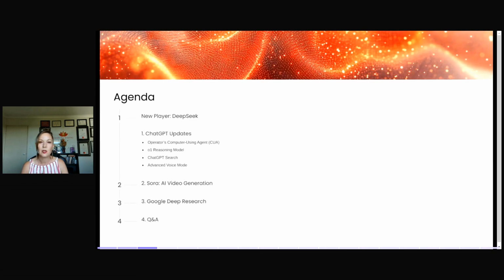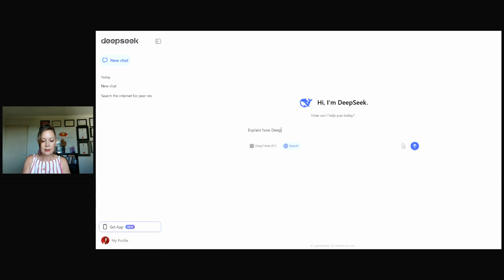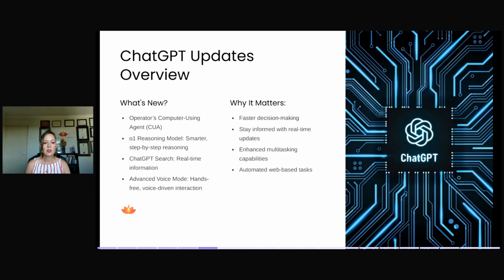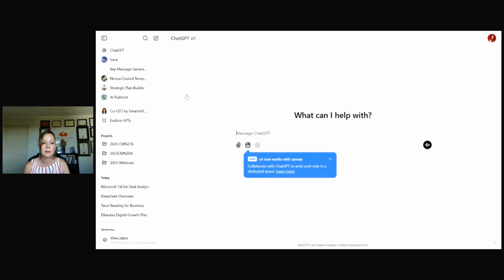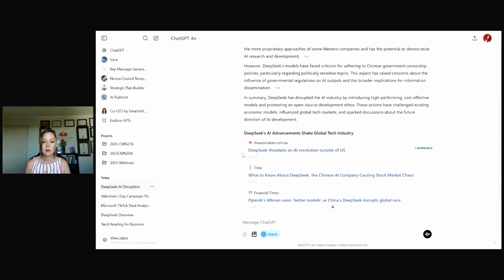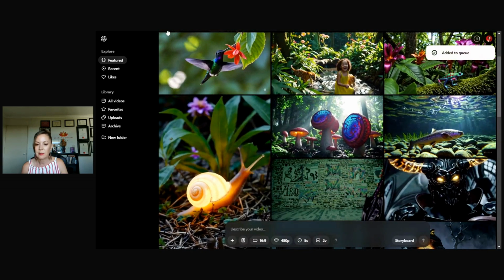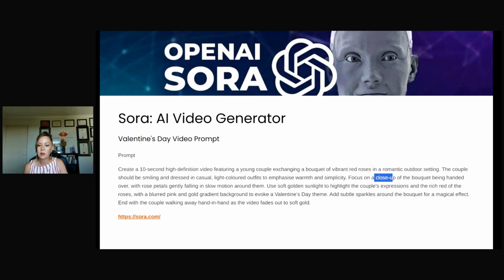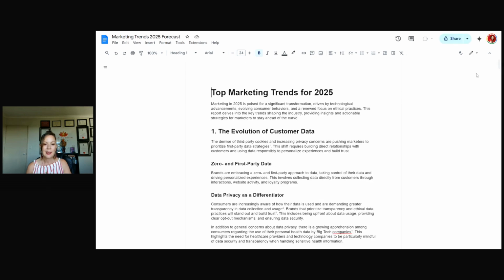2025 AI Updates: DeepSeek, ChatGPT, Sora & Google Gemini Deep Research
Our AI webinar series is back. AI’s moving fast, but you don’t have to play catch-up. This webinar gets straight to the point: what’s changed with tools like ChatGPT, Sora, and Google AI, and what it means for your business.

No fluff, no tech jargon, just practical insights from Dr Karen Sutherland, AI Consultant and Co-Director of the Queensland AI Hub’s Sunshine Coast Chapter. By the end, you’ll know what’s worth your time (and what isn’t).

If you have any questions or are ready to learn more about how you can use AI for your business follow the link and book your FREE 30-min consultation with Dr Karen.